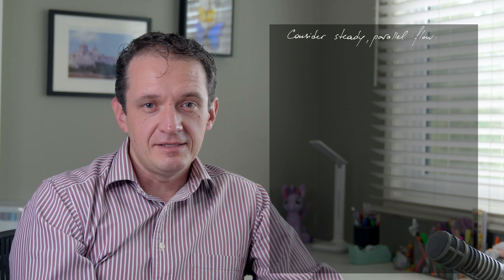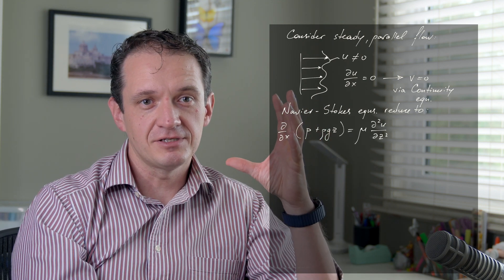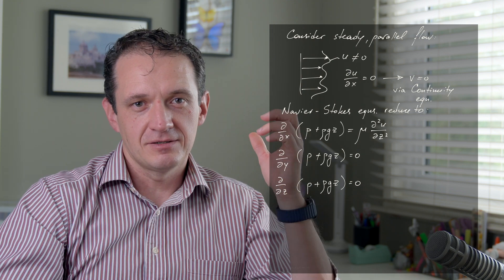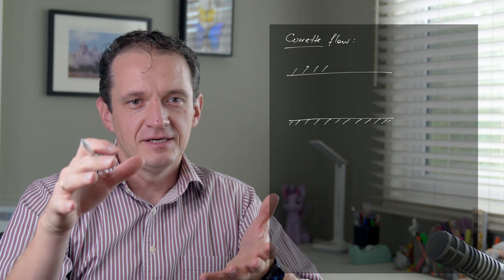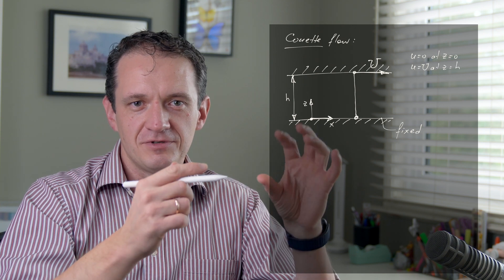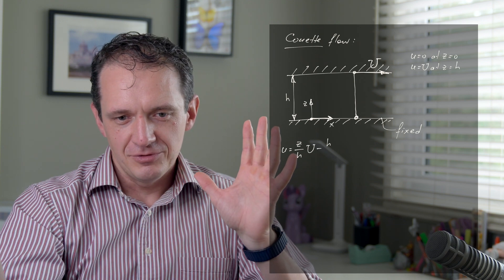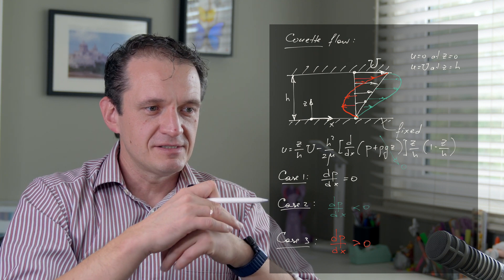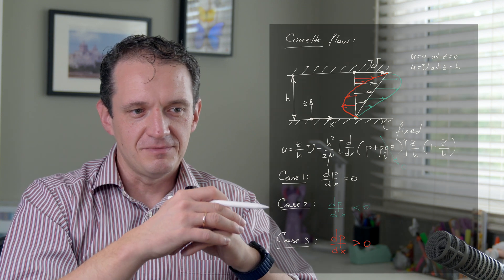Couette flow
Discussing the Couette flow example: role of the pressure gradient. Part of the Advanced Fluid Mechanics course.